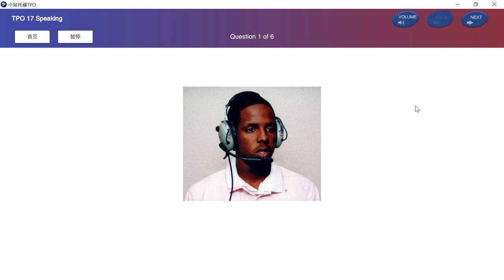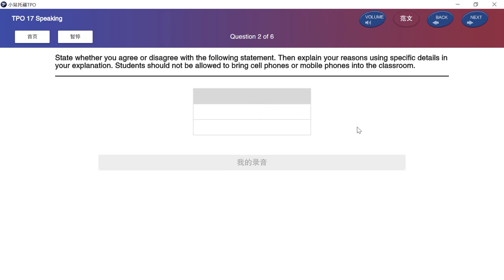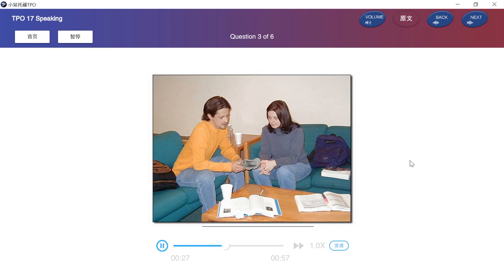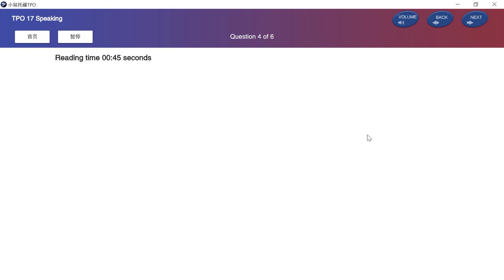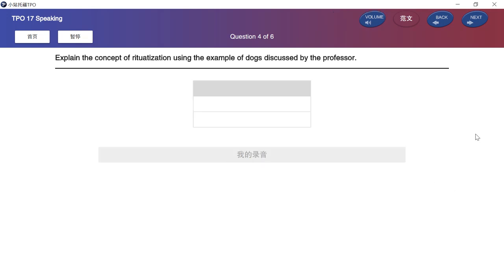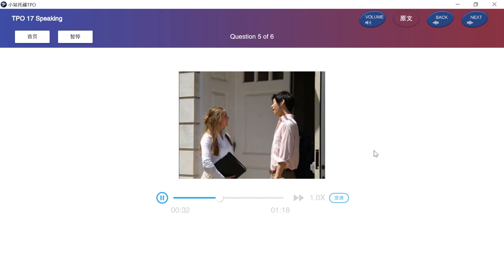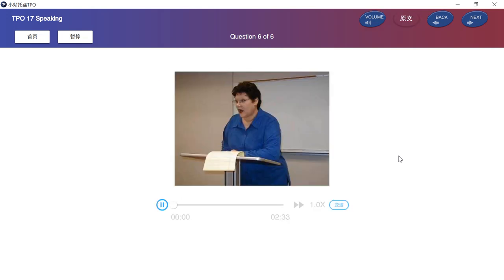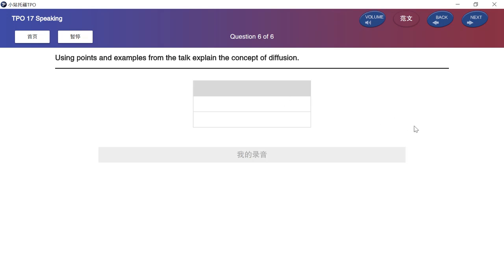토플 스피킹 기출문제 17 실전모드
토플 마스터 트레이너 다니엘 선생님의 토플 강의
곽영어